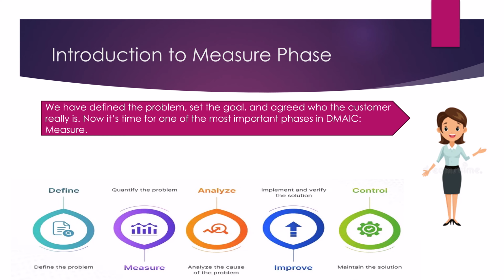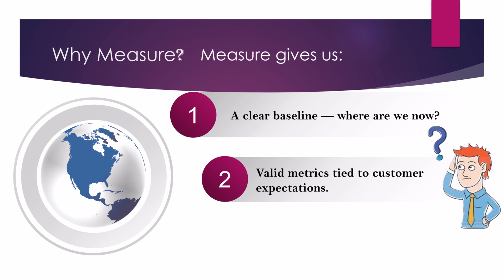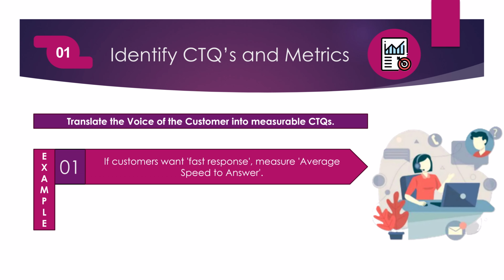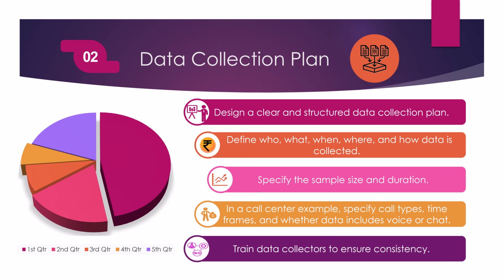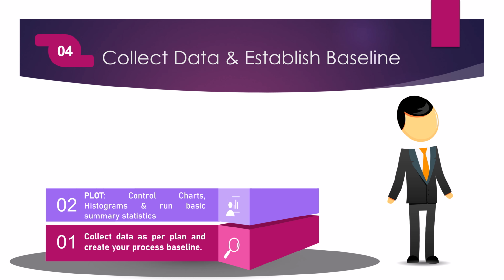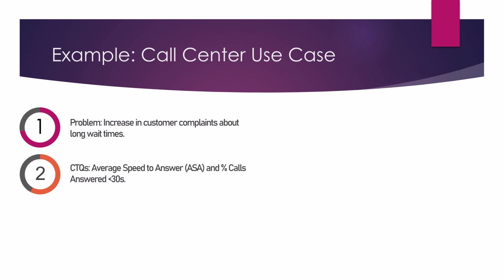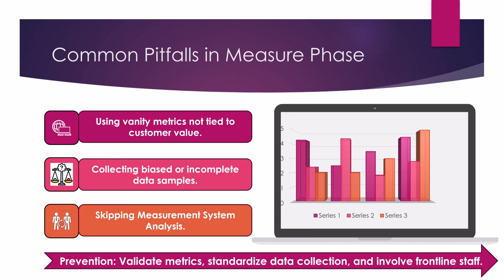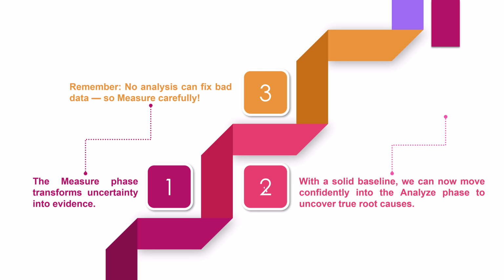Stop Guessing, Start Knowing! | Measure Phase of DMAIC with Real-World Example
Welcome to the Measure Phase of the DMAIC process — the second step in your Six Sigma journey! 🚀

In this video, we’ll take you through a complete walkthrough of the Measure phase, where you’ll learn how to turn assumptions into data-driven insights. Discover how to build a solid baseline, collect reliable data, validate measurement systems, and identify the metrics that truly matter.

💡 What You’ll Learn in this video:
✅ Why the Measure phase is the backbone of Six Sigma
✅ How to define CTQs (Critical to Quality metrics)
✅ Steps to design a strong data collection plan
✅ What is Measurement System Analysis (MSA) and why it matters
✅ How to establish process baselines and interpret data
✅ Tools used in Measure — SIPOC, Pareto, Control Charts, Gage R&R
✅ Real-world Call Center Example — From data collection to baseline setup

📊 Key Takeaway:
Measure transforms uncertainty into evidence. Once you complete this phase, you’ll have the foundation to move confidently into Analyze, where we uncover the true root causes behind your problems.

🎯 Ideal for:

Six Sigma Green Belt & Black Belt learners

Quality Analysts, Process Improvement Professionals, and BPO Leaders

Anyone looking to master DMAIC step-by-step with practical insights